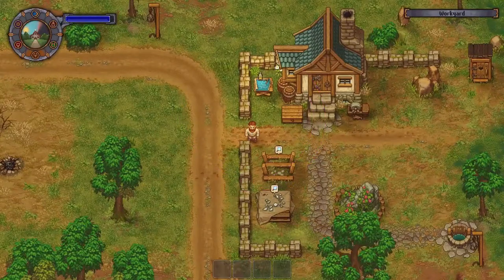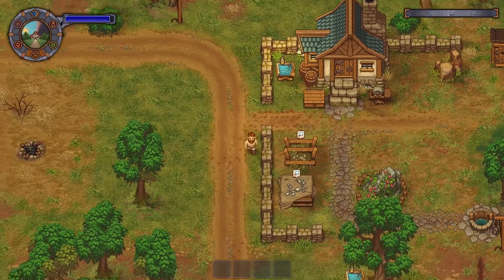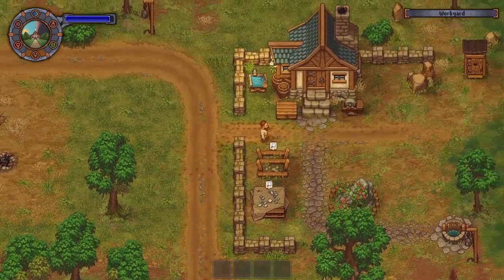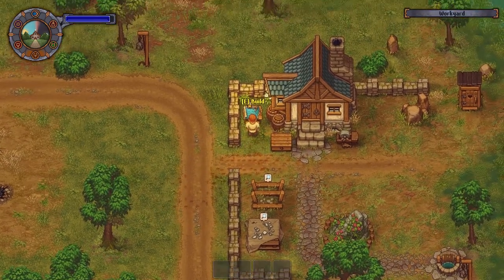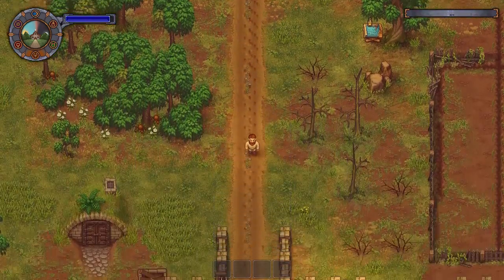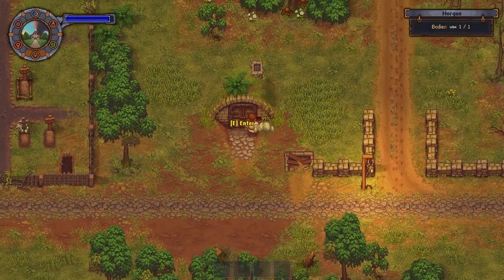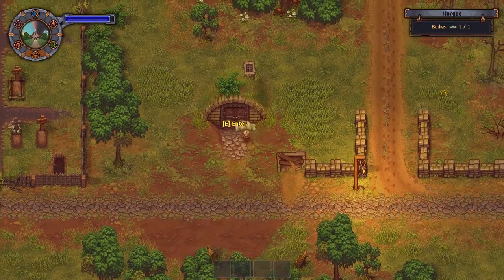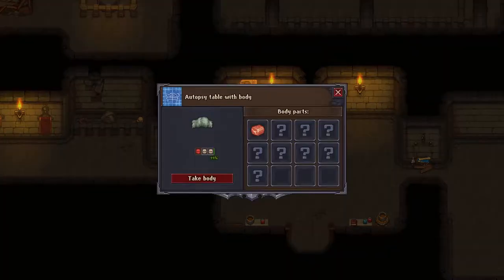Graveyard Keeper - Ep 2: The Witch Burning!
What's up everyone thanks for tuning in to check out Graveyard Keeper! It is indeed the full release version of the game! Let's dive into it!

Graveyard Keeper is the most inaccurate medieval cemetery management sim of all time. Build and manage your own graveyard, and expand into other ventures, while finding shortcuts to cut costs. Use all the resources you can find. After all, this is a game about the spirit of capitalism, and doing whatever it takes to build a thriving business. And it’s also a love story.